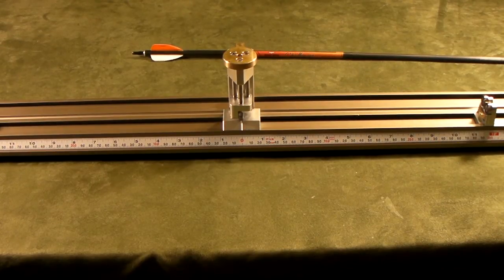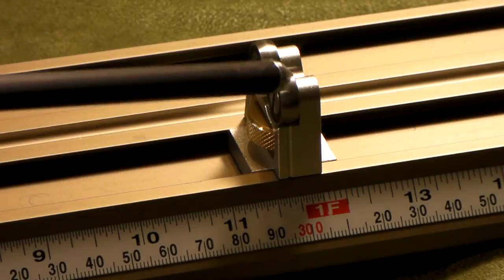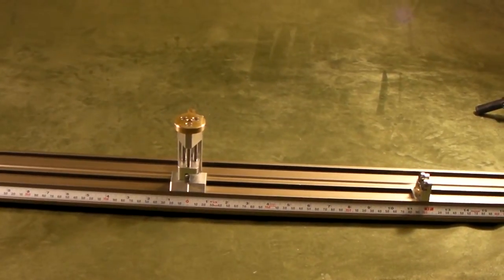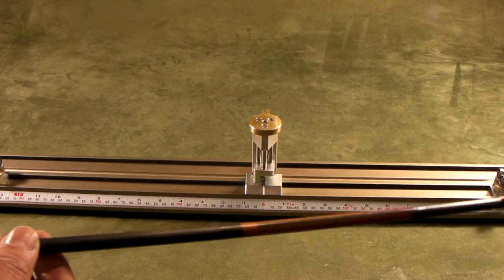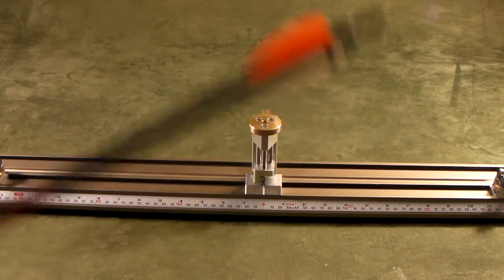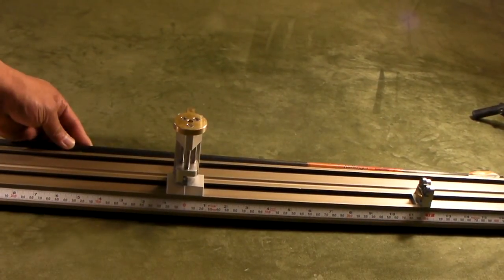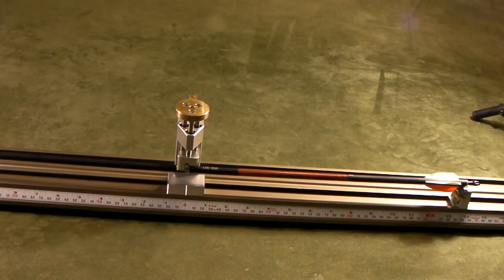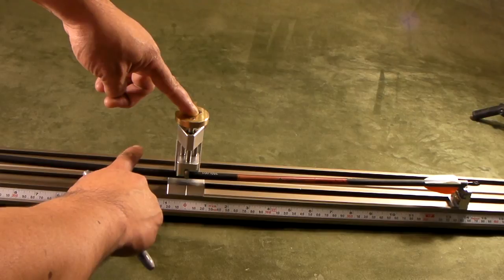Firenock PAPS Operating Procedure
Firenock PAPS (Professional Arrow Preparation System) Operating Procedure.

Firenock PAPS is proudly designed in Illinois USA and is US Patented (# 9046452). PAPS is not an ordinal arrow preparation tool, it is your arrow spine index locater (spine index = initial bending direction) and you can accurately measure your arrow deflection value (with optional digital gauge).  With PAPS, you can easily do all these complicated, but important arrow preparation procedures without subjective judgment and they can be done within seconds.